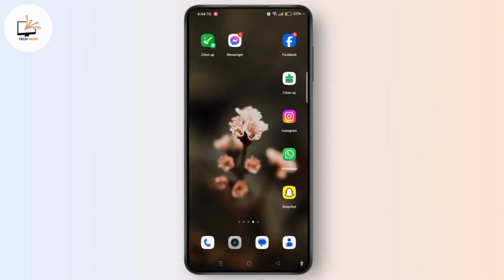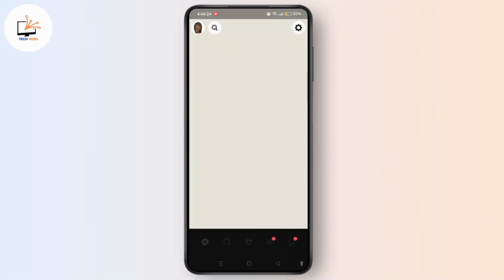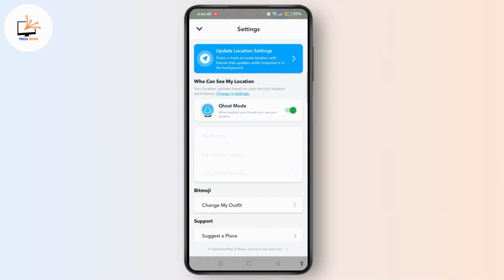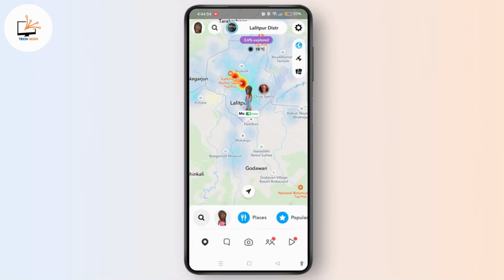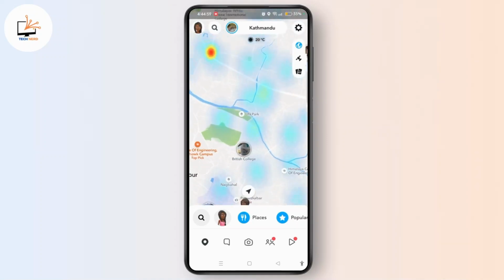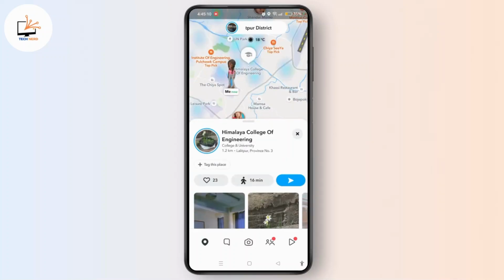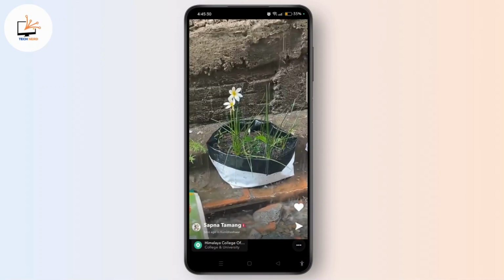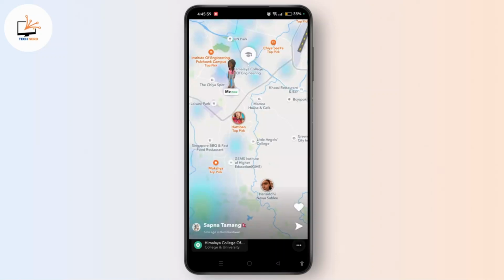How to Find And Add Nearby Friends on Snapchat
In this tutorial, Rose walks you through the process of finding and adding nearby friends on Snapchat. Learn how to enable location sharing, disable Ghost Mode, and explore your area to discover other Snapchat users. By following these easy steps, you’ll be able to connect with people around you in no time!

Chapters:
00:00:00 - Introduction
Welcome to the video! Rose will guide you on how to find and add nearby friends on Snapchat.

00:00:10 - Launch Snapchat
Open the Snapchat app and log into your account to begin.

00:00:15 - Tap the Map Icon
Tap the map icon at the bottom left corner to start exploring.

00:00:20 - Enable Location
Make sure to enable location sharing on your device for Snapchat.

00:00:30 - Turn Off Ghost Mode
Head to settings and toggle off Ghost Mode so others can see your location.

00:00:40 - Explore Your Area
Browse the map and select an area (e.g., Himalaya College of Engineering) to see users nearby.

00:00:50 - Add Nearby Friends
Visit user profiles and tap the "Add" button to connect with nearby friends.

00:01:00 - Conclusion